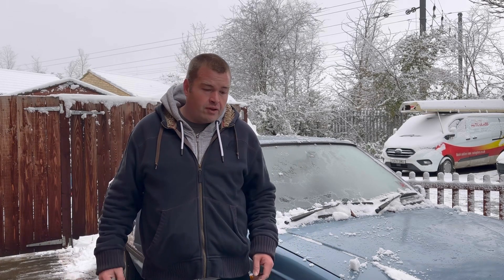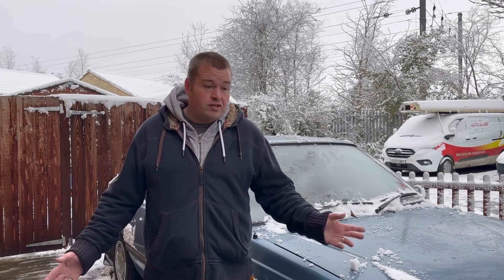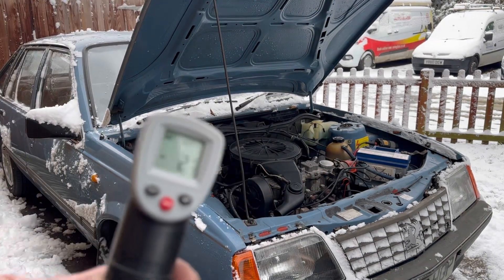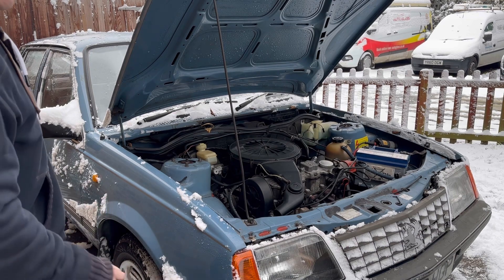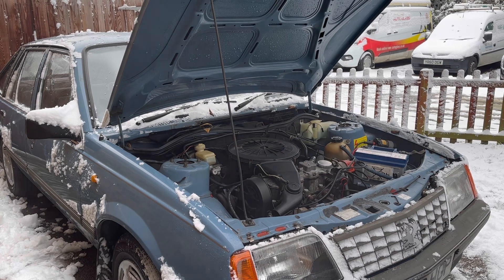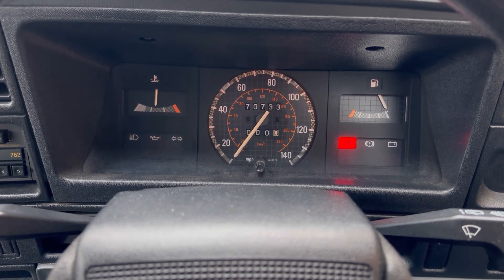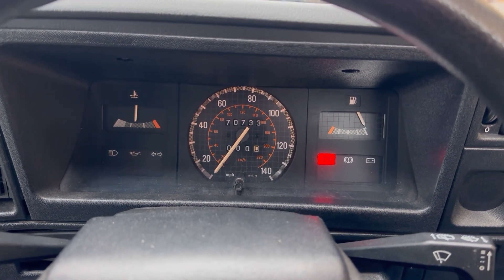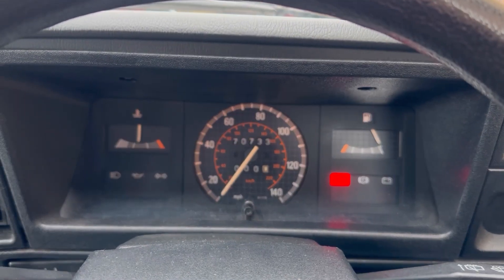Cold start of my 1986 Vauxhall Cavalier.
In this video I thought for a bit of fun to do a cold start of my 1986 Vauxhall Cavalier with the S16SH engine with the Varajet 2 Carburettor thanks for watching.

If you found this video entertaining or informative then consider buying me a coffee (or a cup of tea in my case 😁)